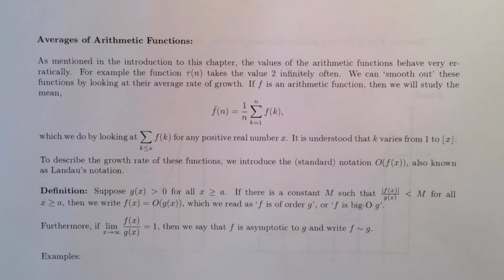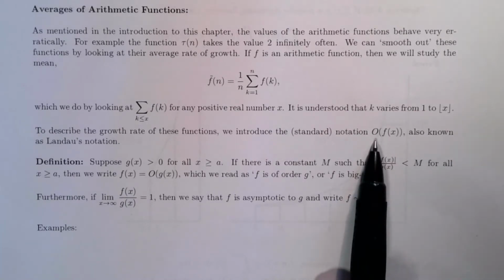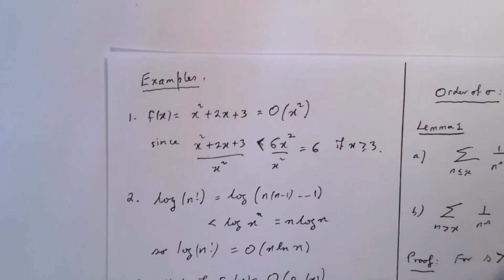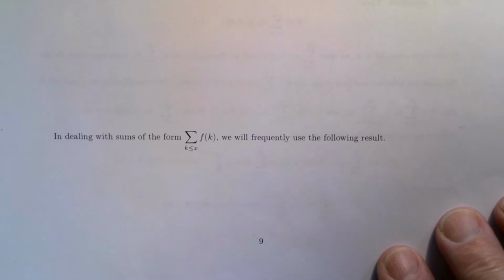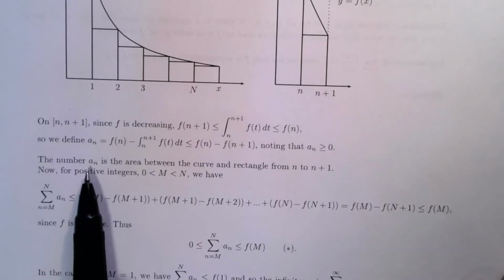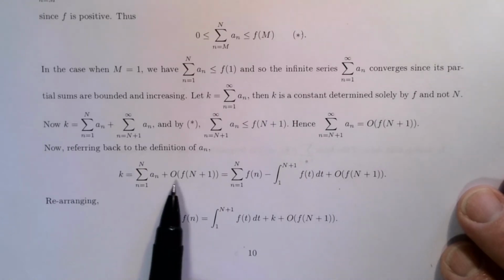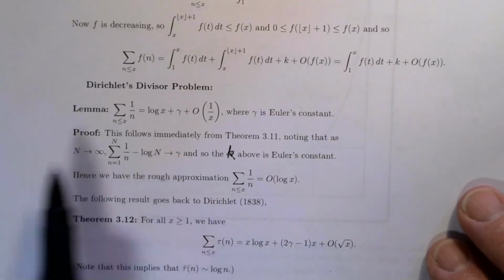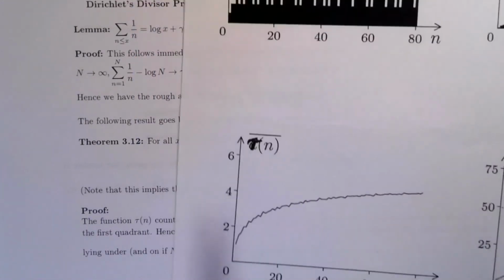Journey into Number Theory: Chapter 3: Section 4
Averages of Arithmetic functions.